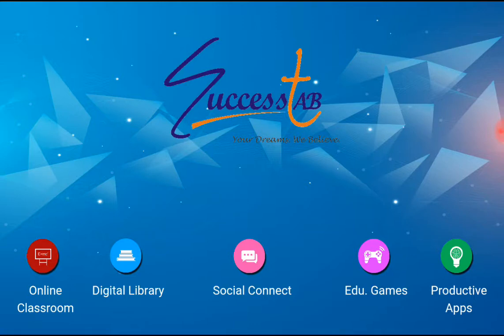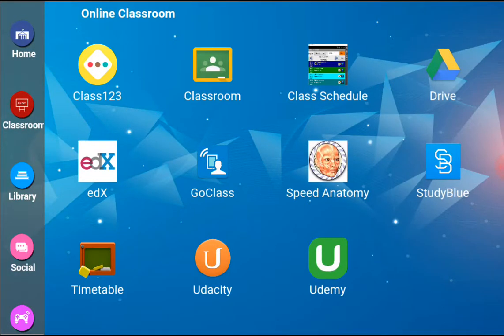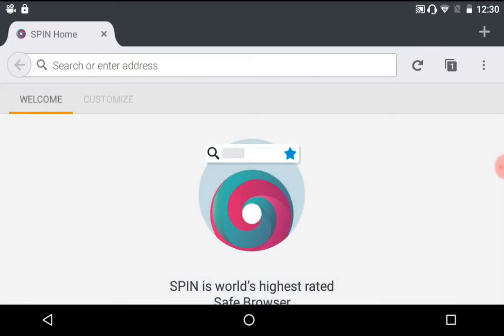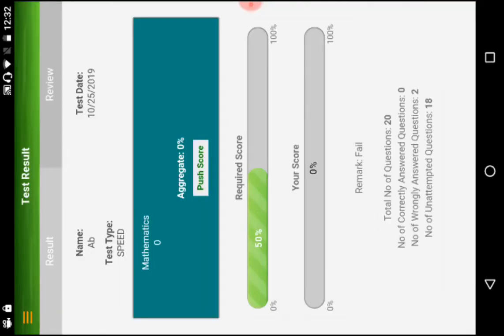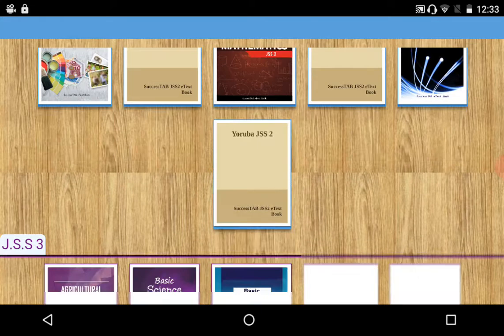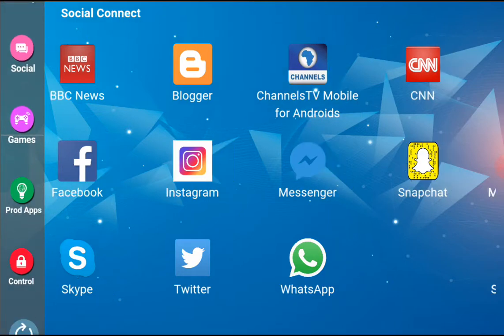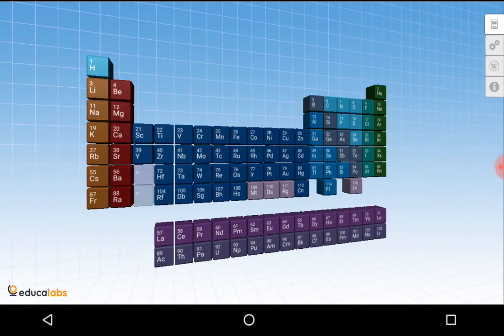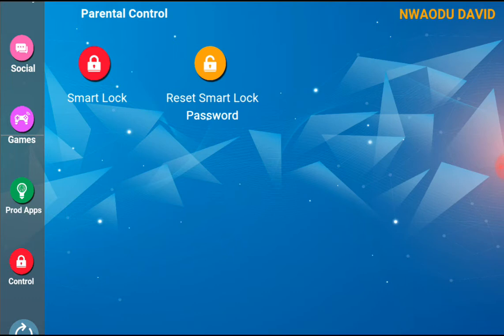SuccessTAB Overview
A brief overview of the SuccessTAB